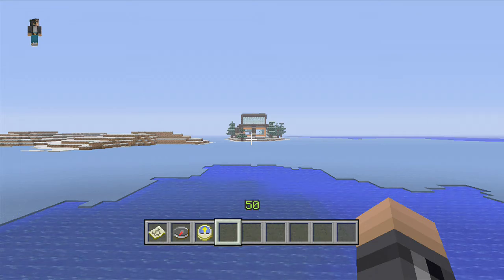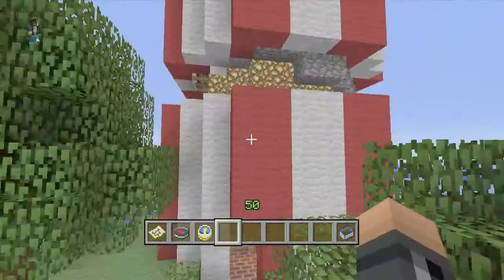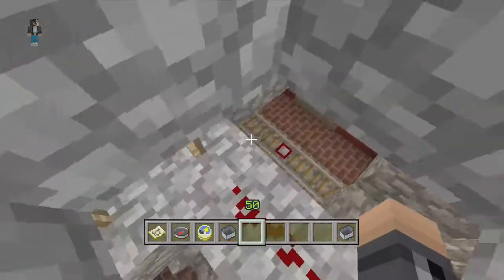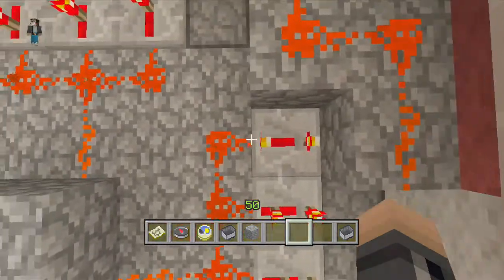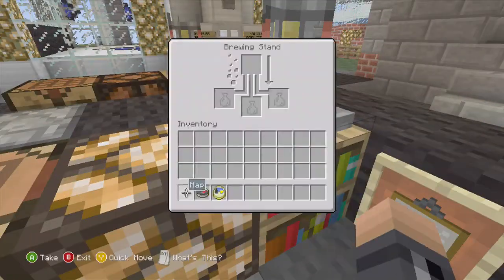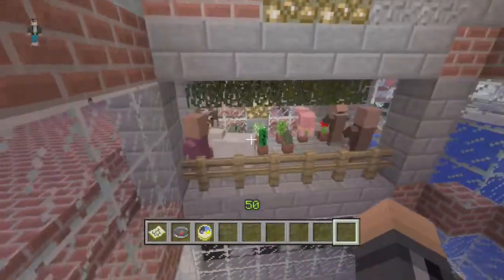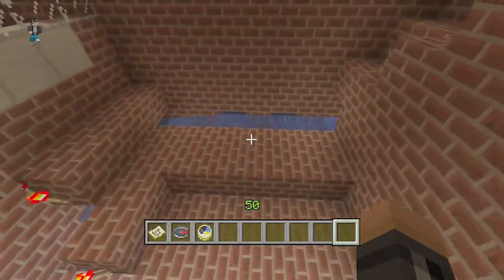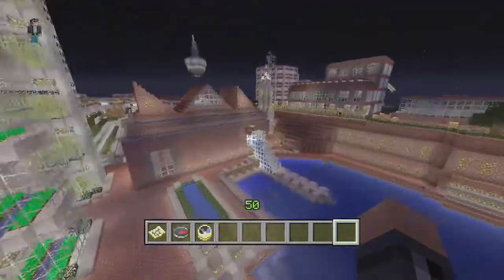Minecraft Xbox 360 Tour Of My Creative World - #3 - Industrial Estate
Episode 3 of my Minecraft Xbox 360 Tour of My Creative World!

Take a tour around my Industrial Estate, There is also a Working Rotating Lighthouse!